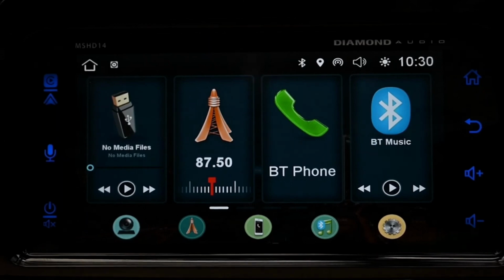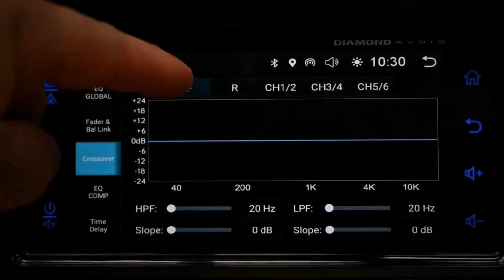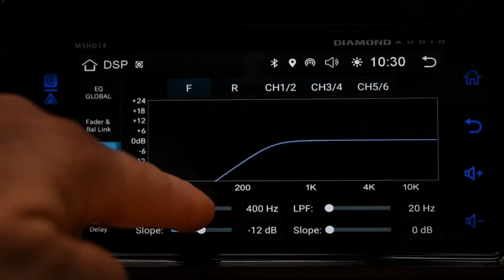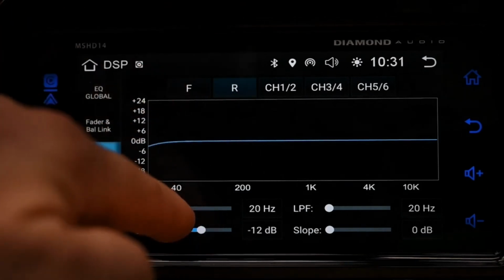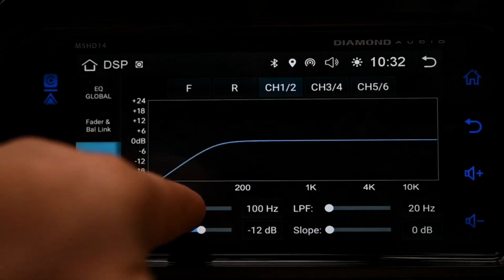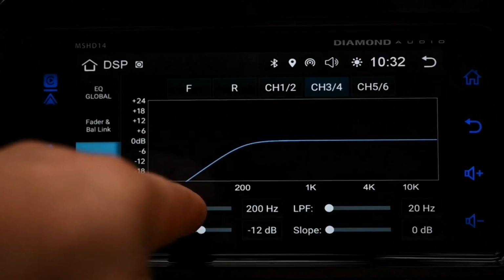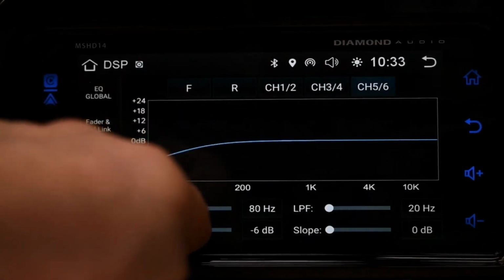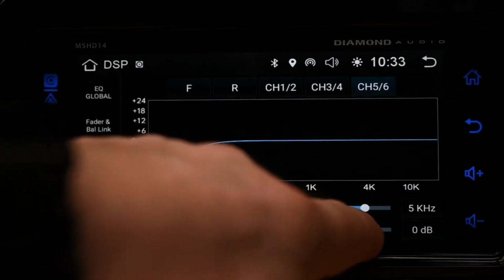RPMHD14 DSP CROSSOVER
Master your sound with DSP Crossover: Unlock precision audio tuning for crystal-clear highs and deep, impactful lows. Perfect for audiophiles and DIY enthusiasts looking to elevate their sound experience effortlessly.